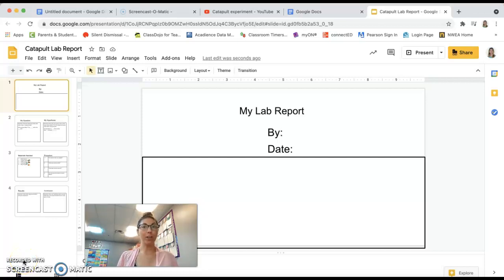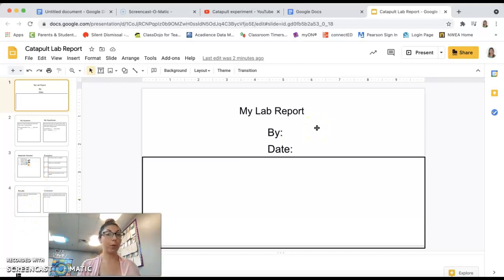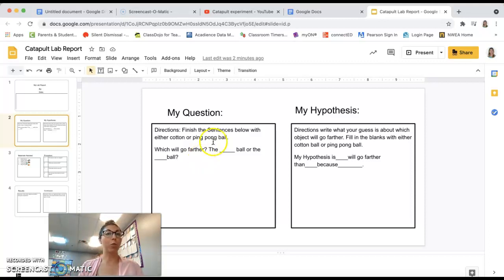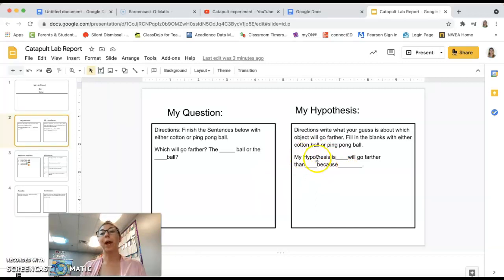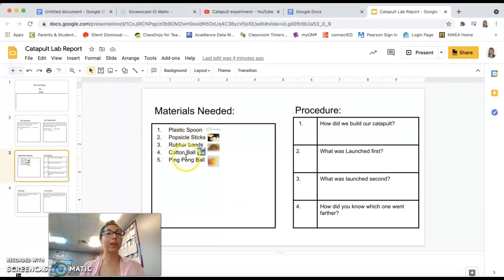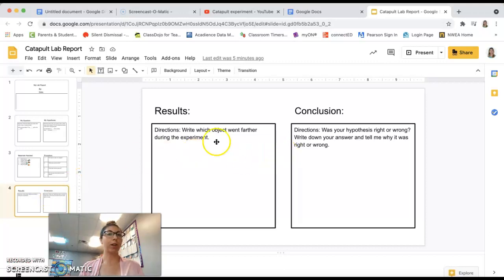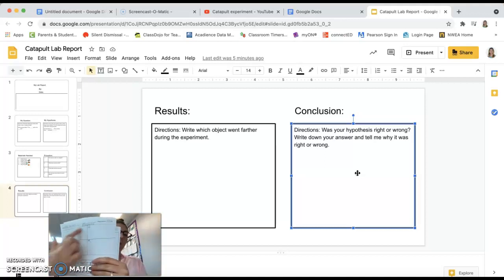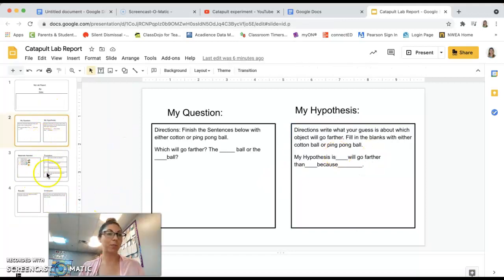Science experiment Lab Report Directions.